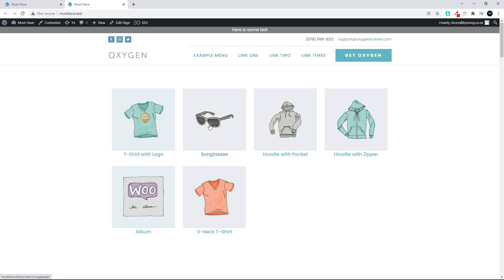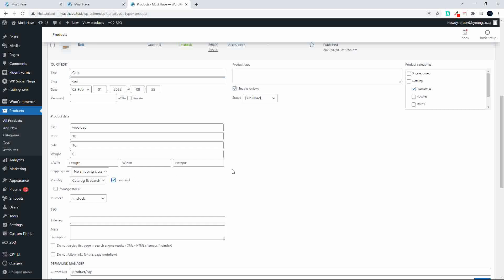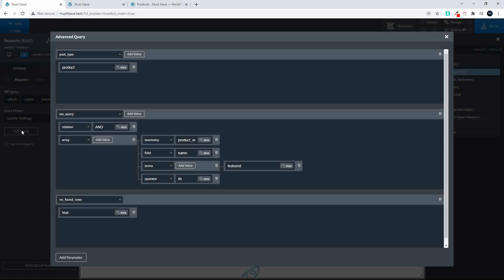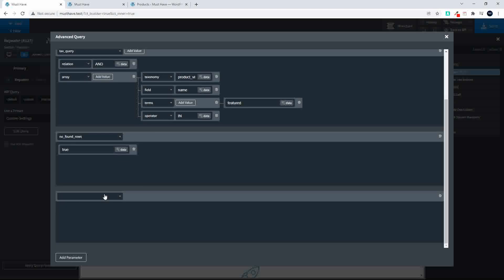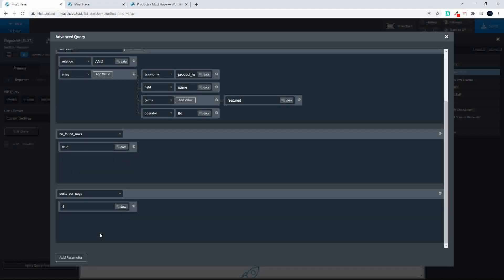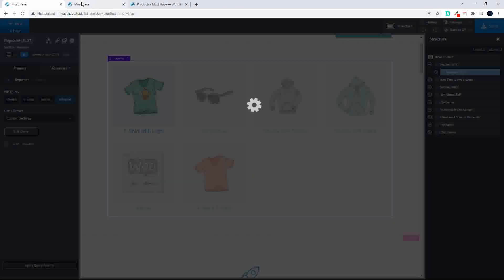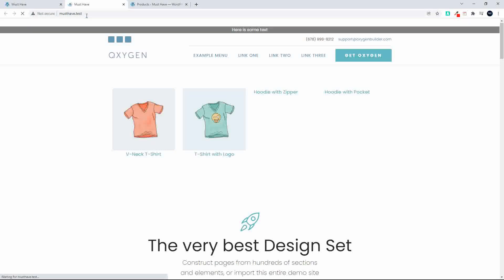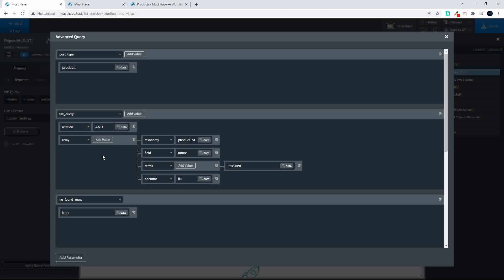Advanced Query - How to show WooCommerce featured products on the home page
How to show WooCommerce featured products on the home page using the Advanced Query in Oxygen Builder.